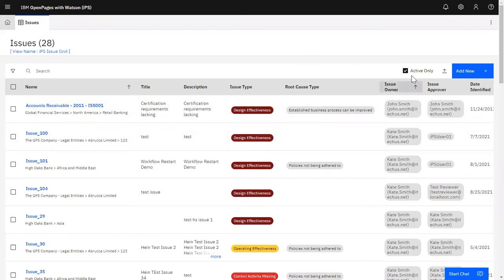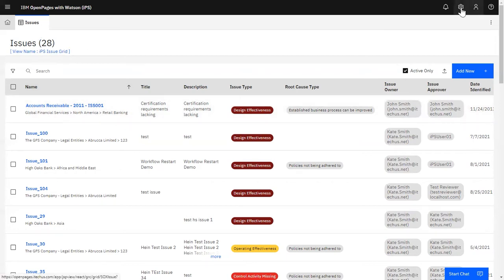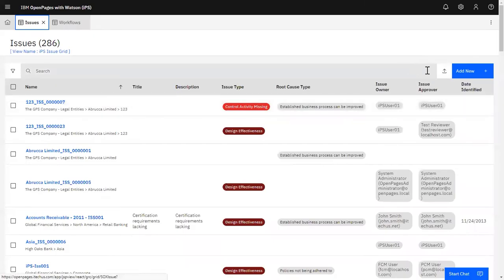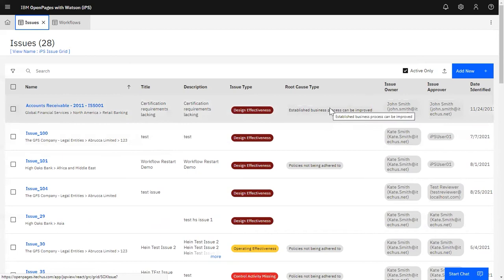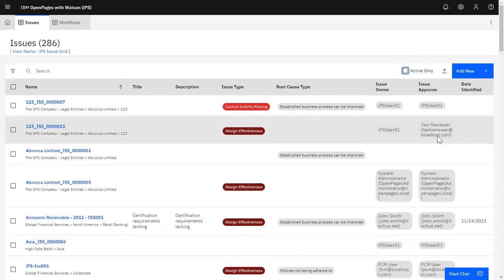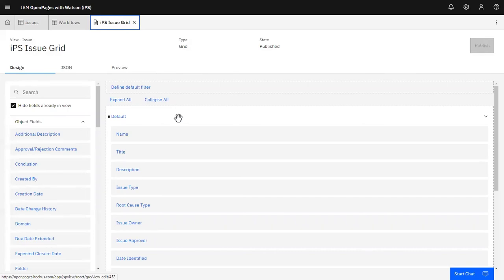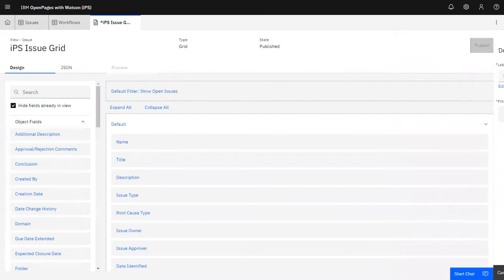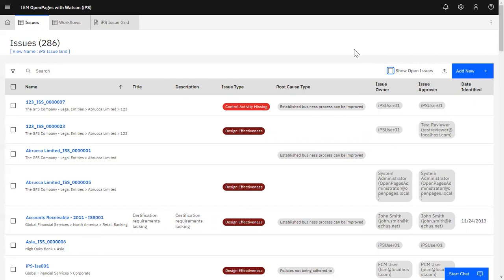iTech Tips and Tricks Using OpenPages Active Only Grid View Filter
Welcome to another session of tips and tricks for IBM OpenPages by iTech. This session goes over how to use the active filter efficiently within OpenPages.